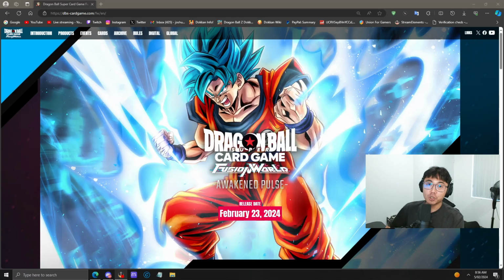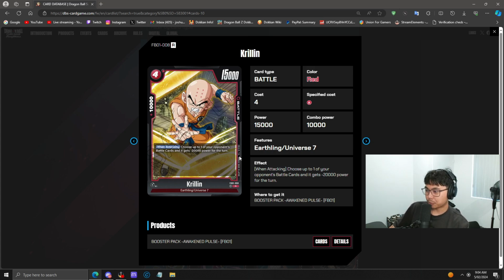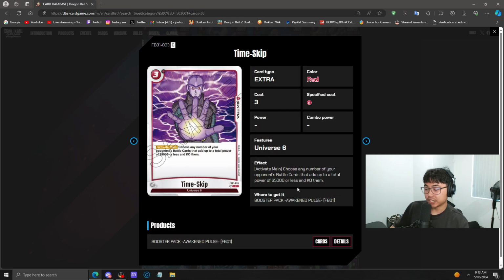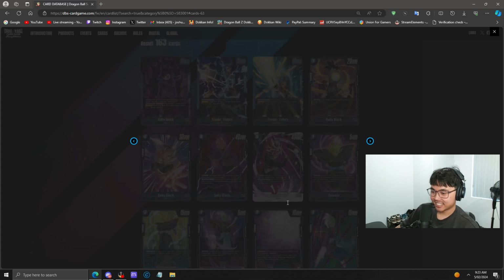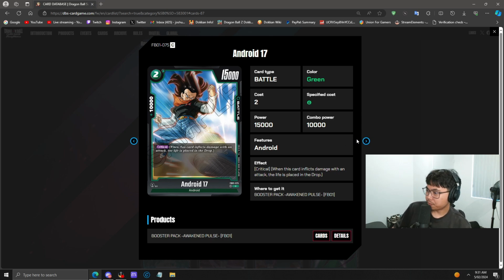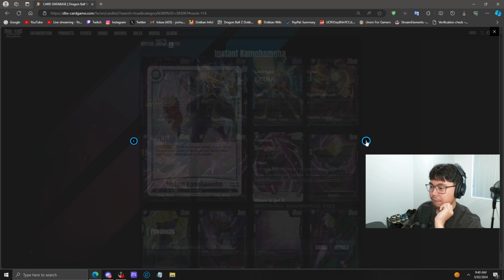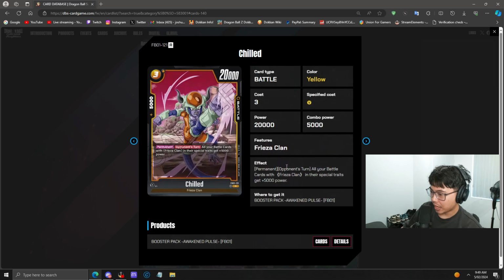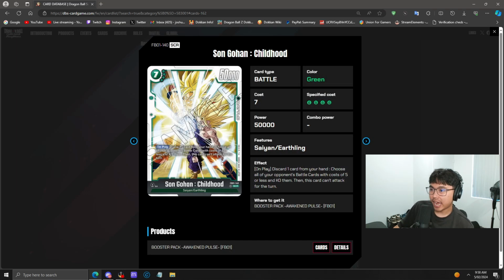AWAKENED PULSE Full Set Breakdown (DBS Card Game Fusion World)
The Full Set List of AWAKENED PULSE in DBS Card Game Fusion World